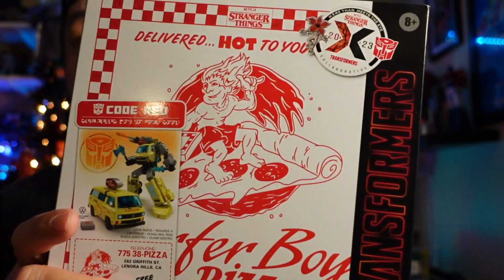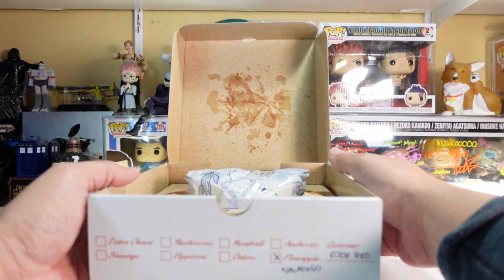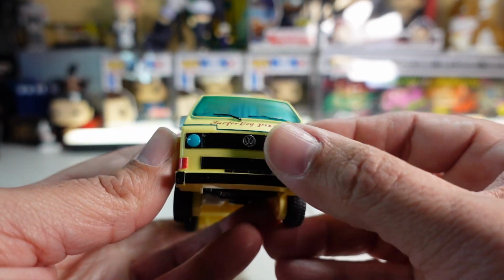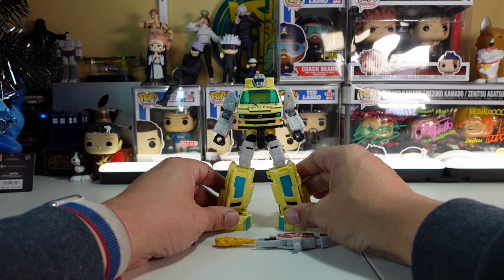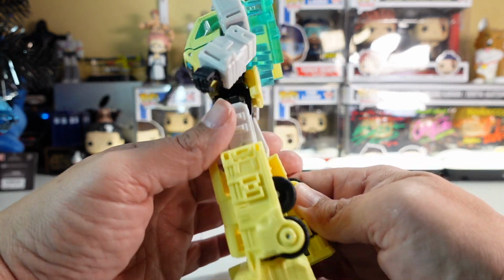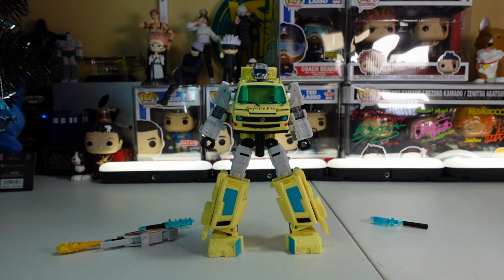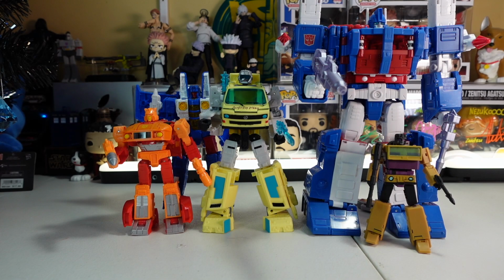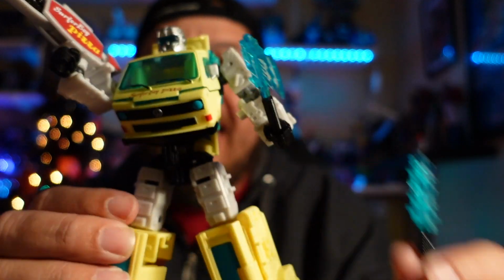Transformers X Stranger Things Code Red Review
A collaboration that is stranger than...things.  Here is the Transformers X Stranger Things Collaboration: Code Red.  Does this pizza van deliver or is it broken on the side of the road?  Let's find out Together!